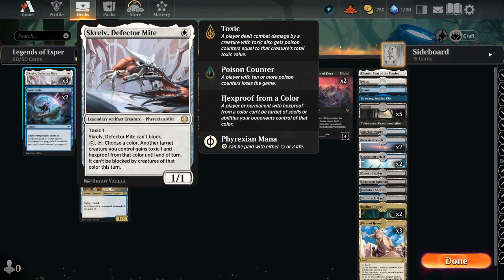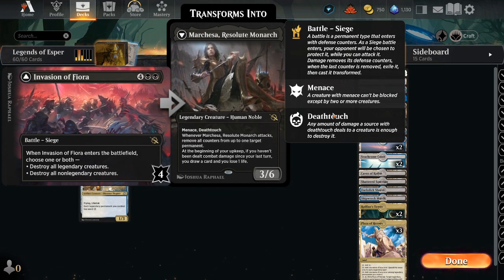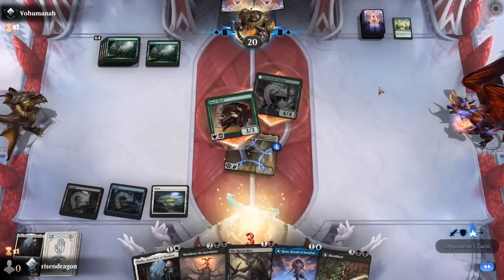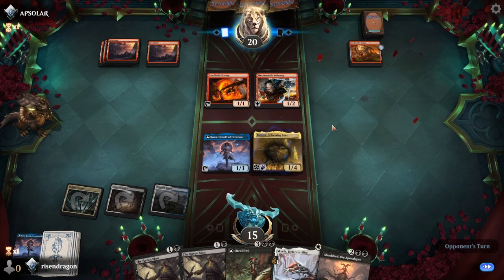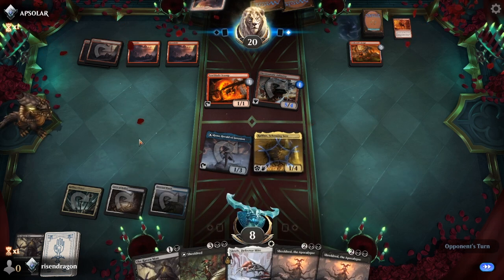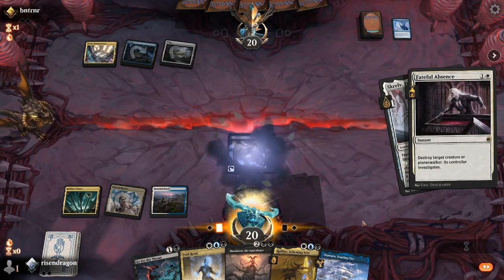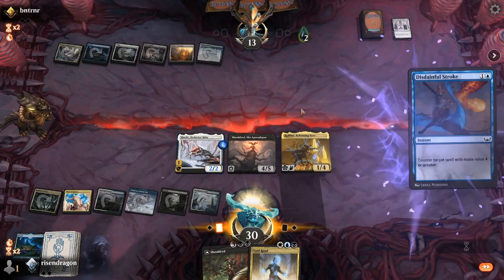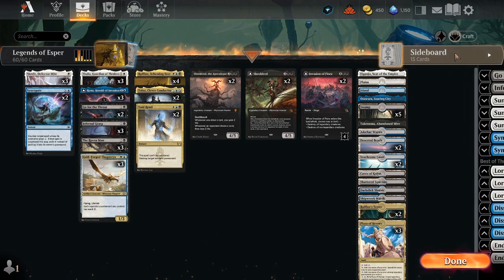Legendary Esper//WBU Midrange//Standard//MTG Arena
We are netdeckin' it today, kids! My take on a Legends of Esper Midrange build that has been going around the ladder as of late. This has more control, spot removal, and protection than other builds, so let's check it out!

0:00-0:20 INTRO
0:20-5:52 DECK TECH
5:52-8:08 MONO GREEN Bo1
8:08-16:00 MONO RED Bo1
16:00-22:50 BANT Bo3
22:50-23:55 POST-MORTEM & CREDITS